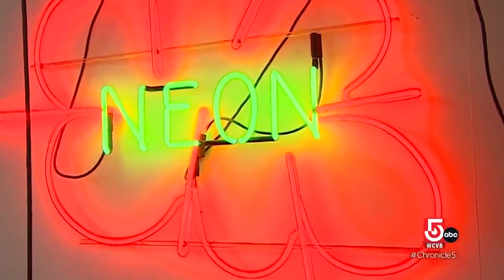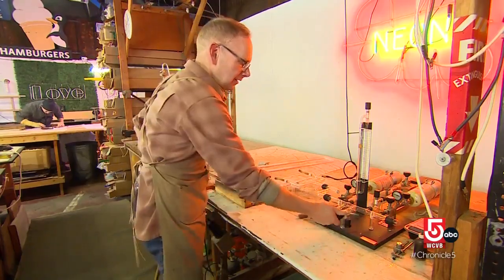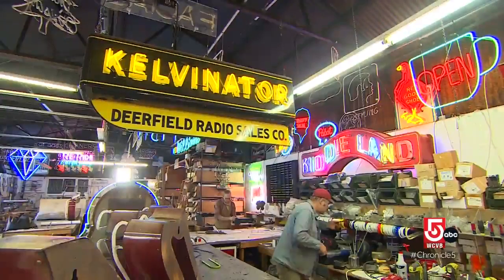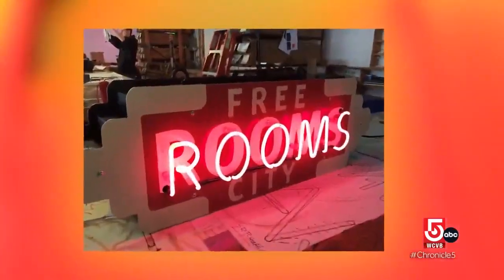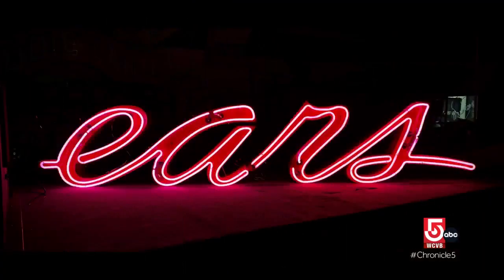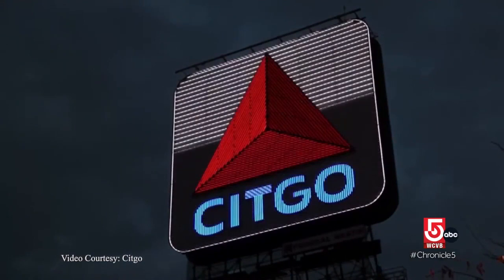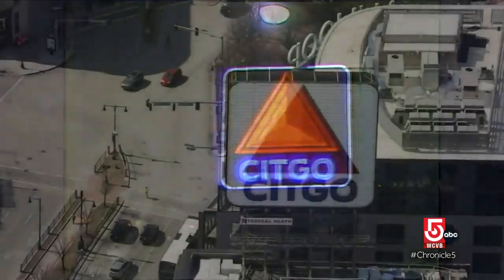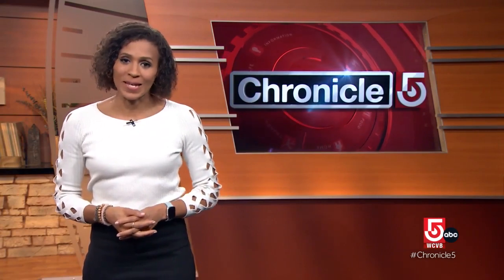The need for neon keeps Somerville, Mass., sign shop running